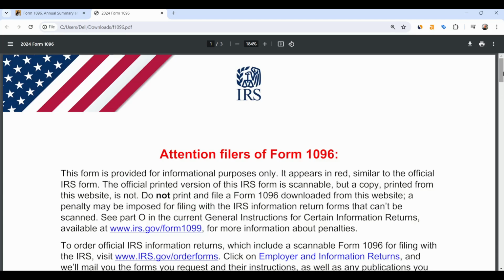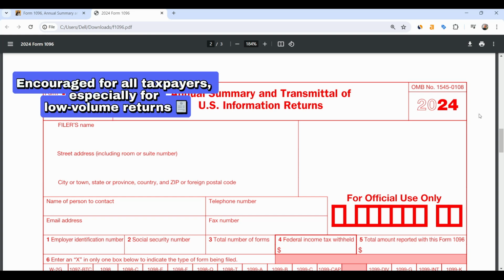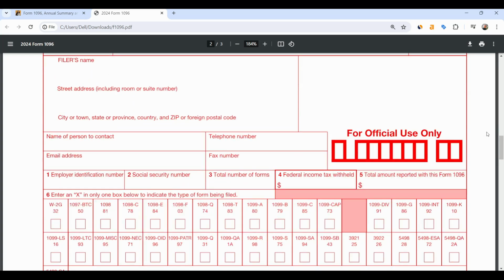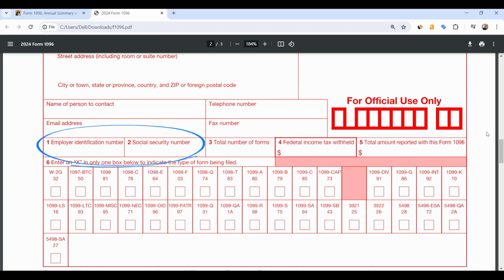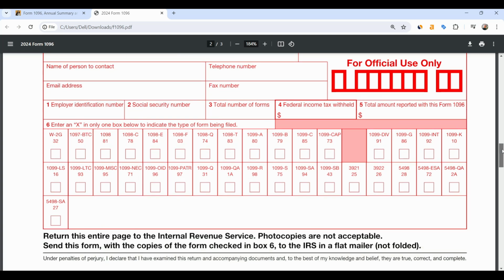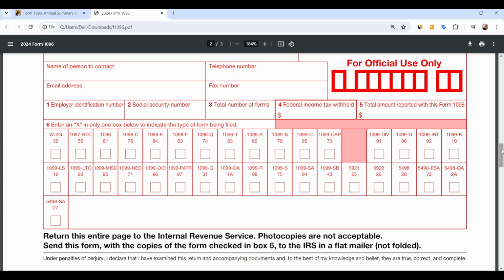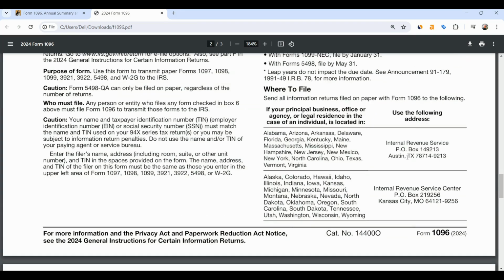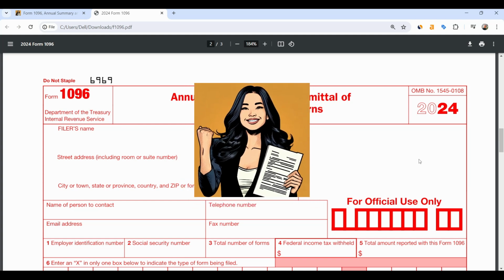How to Complete IRS Form 1096: Annual Summary and Transmittal of U.S. Information Returns for 2024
Learn how to complete IRS Form 1096 accurately with this guide. Form 1096 is crucial for taxpayers who need to file information returns, such as Forms 1099, 1098, and 5498, via paper submission. Follow along as we break down each form section, ensuring you enter the correct information and avoid common mistakes. With Instafill, you can fill and validate your PDF forms accurately, saving you time and reducing the risk of errors.

Form 1096, officially known as the Annual Summary and Transmittal of U.S. Information Returns, is a summary form that U.S. businesses use to report tax forms for non-employee compensation to the Internal Revenue Service (IRS) by mail. It acts as a cover sheet that includes summary information about the total number of returns, the total amount on those forms, and other relevant details. Form 1096 must be filed if a business submits multiple tax forms to report non-employee compensation by mail, such as Forms 1099, 1097, 1098, 3921, 3922, 5498, and W-2G.

Why is Form 1096 Important?
Completing Form 1096 properly helps ensure the IRS can accurately process your information returns, avoiding delays and potential penalties.

Sections Covered in the Video:
- Filer’s Information: Name, address, and federal identification number. Ensure this information matches the details on your other tax documents to avoid discrepancies.
- Total Number of Forms and Federal Income Tax Withheld: How to accurately report these figures. Double-check these numbers to ensure they match the totals on the attached information returns.
- Type of Forms: Selecting the correct form type for your summary. Each type of information return requires a separate Form 1096.

Useful Tips for Filling Out Form 1096:
💡 Double-check information: Ensure all entries are correct and consistent with your other tax documents.
💡 Use clear and legible text: Write clearly to avoid any misinterpretation by the IRS.
Match EIN or SSN: The identification number on Form 1096 should match the one on your information returns.
💡 Check submission deadlines: Be aware of the deadlines for filing both paper and electronic returns to avoid penalties.
💡 Order forms early: If you are filing on paper, order Form 1096 from the IRS website well in advance to ensure you have the correct version.

➡️ For accuracy and ease, use Instafill to complete your Form 1096. Instafill helps you fill and validate PDF forms accurately, reducing the risk of errors and saving you time. With Instafill, you can avoid the hassle of manual errors and ensure your forms are correctly completed.

By following this guide and utilizing tools like Instafill, you can ensure your forms are correctly filled out, avoiding the hassle of manual errors and potential penalties.

00:00 What Form 1096 is and who files it
00:26 Paper versus electronic filing
00:44 Filer's name and address
01:08 Contact person, phone, email and fax
01:32 Filer's federal ID number: EIN or SSN
02:00 Total number of forms submitted
02:19 Federal income tax withheld and total reported
02:45 Checking the type of form you are summarizing
03:11 Signing and dating, and the due dates
03:35 Ordering official copies from the IRS
03:47 Filling Form 1096 with Instafill